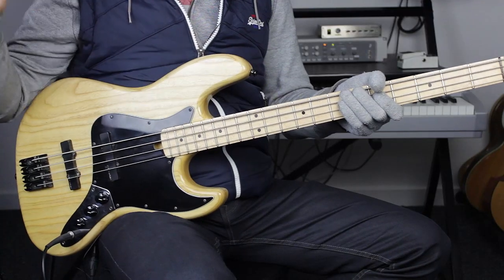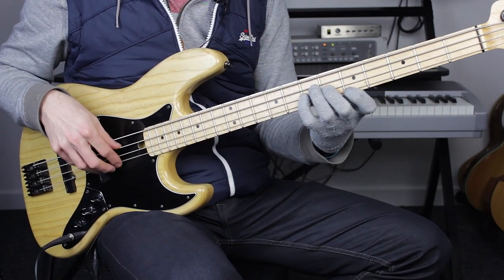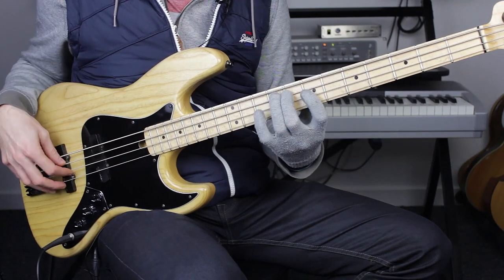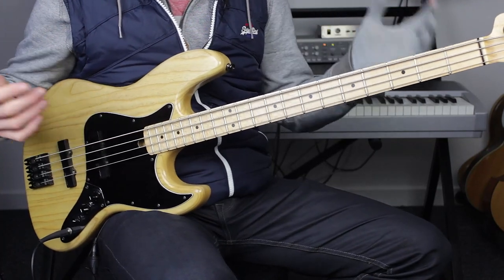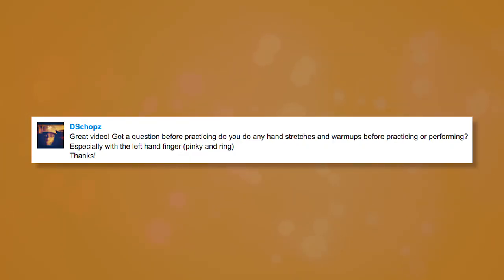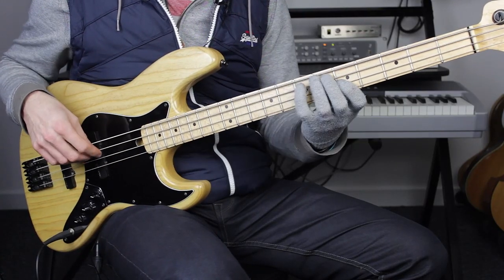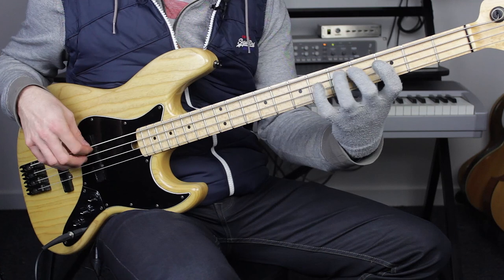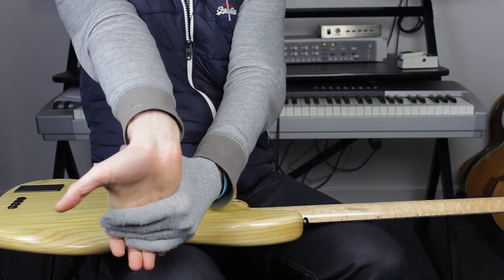"Ask Scott" - Episode 5... Bass Amps, New Chords Course, Warming Up, and much more...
In this episode of "Ask Scott" we're talking bass amps, warm up exercises, how to start teaching bass and much more...
Questions During This Episode...

1. How big a role does technique play in your bass tone?
2. Do you use hand stretches and warm-ups before practicing and performing... and if so what are they?
3. What tips would you have for someone thinking about teaching bass?
4. What would be your recommendation for a bass amp in the 10-12" speaker range?
5. Would you say long fingers and large hands give people a distinct advantage over bass players with smaller hands?